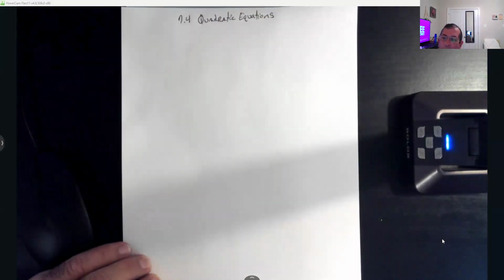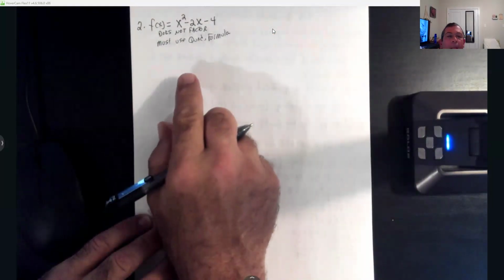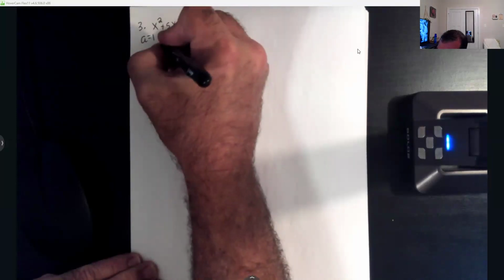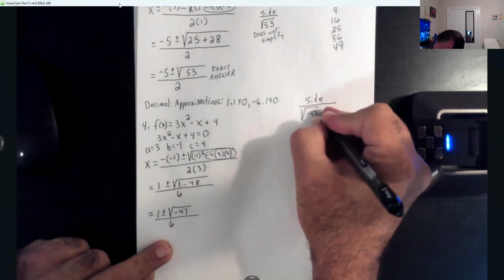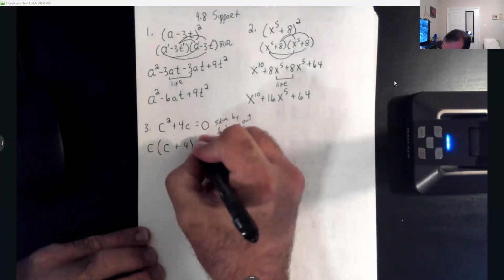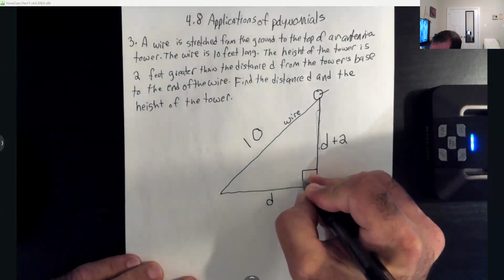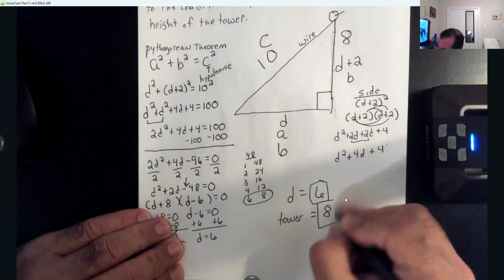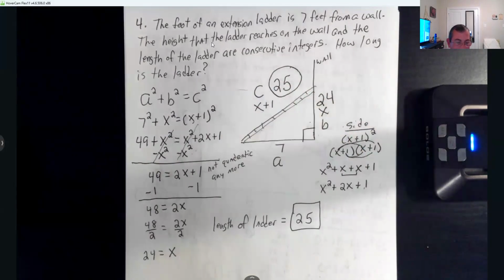college algebra summer 2 section 7 4 and 4 8